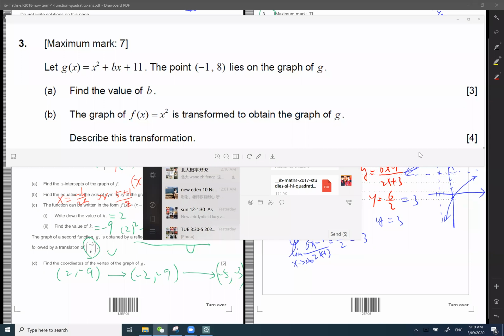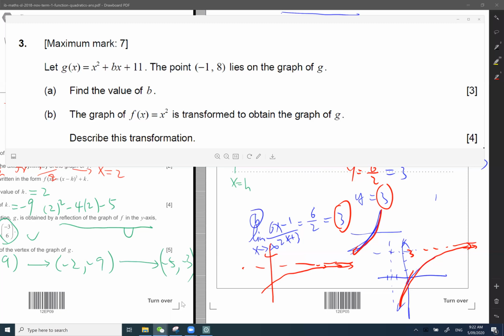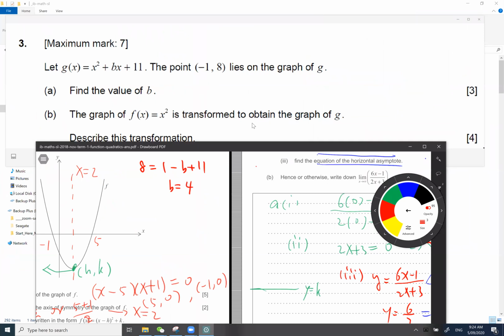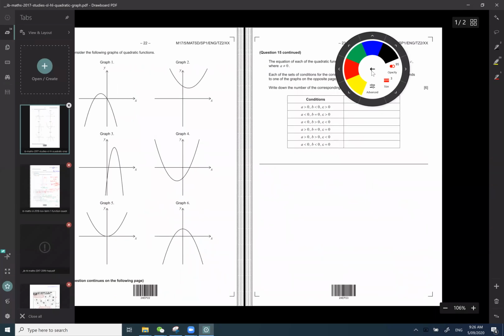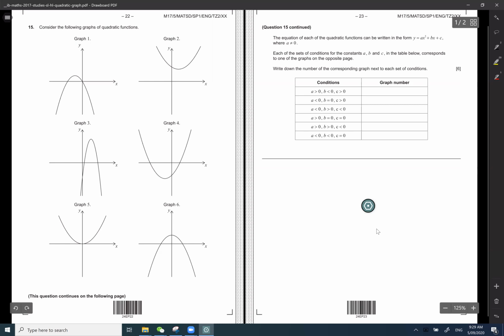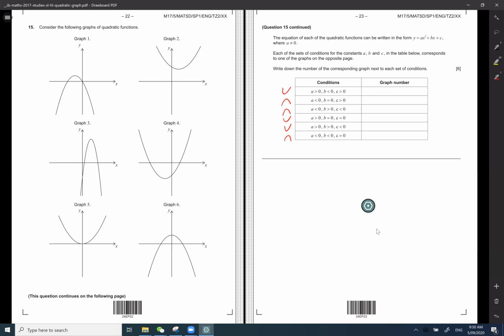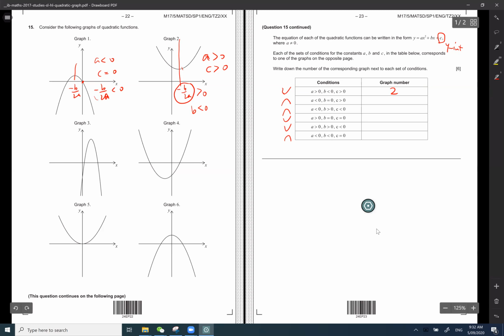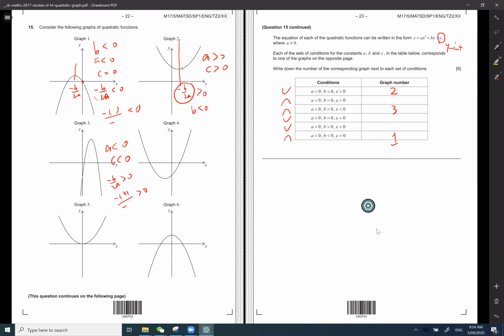sat 9 5-sep-2020 (2) quadratics, function and transformation